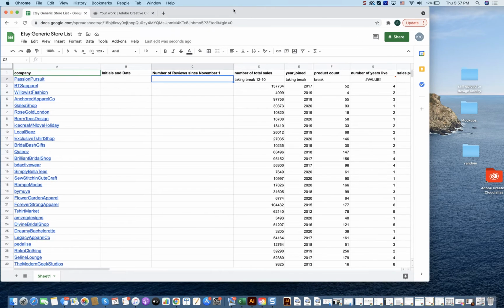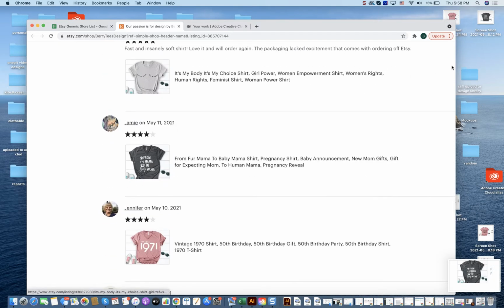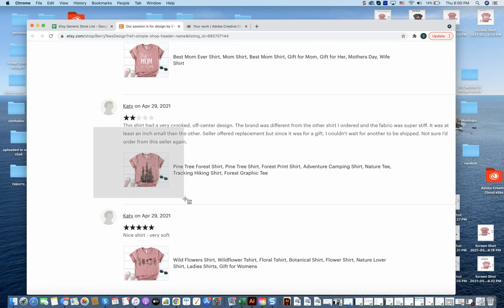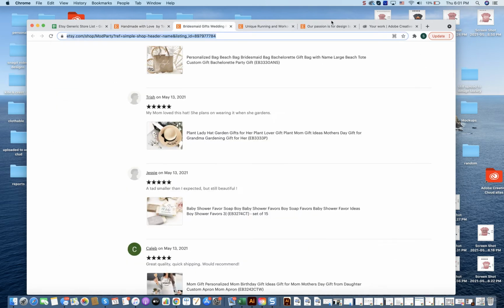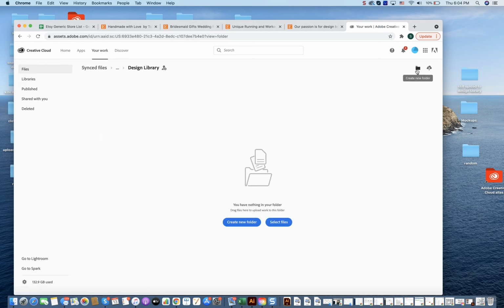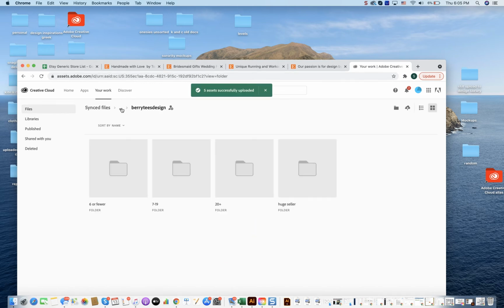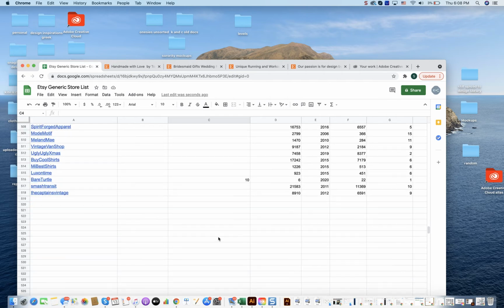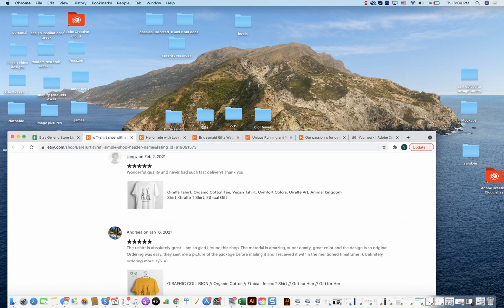Etsy Product Research